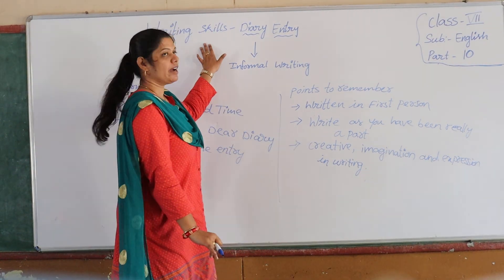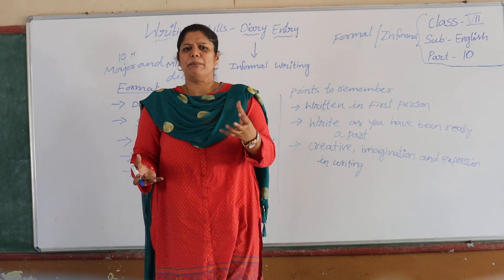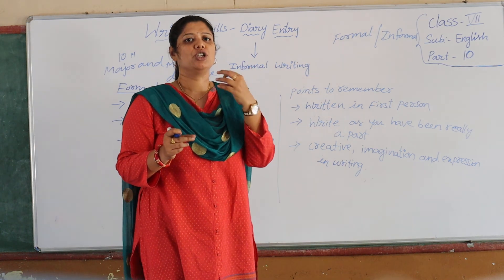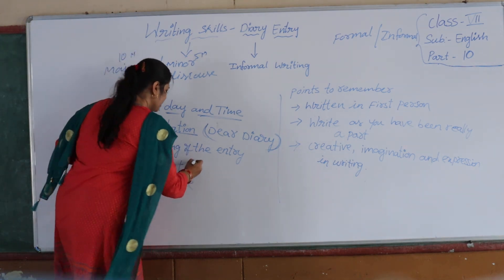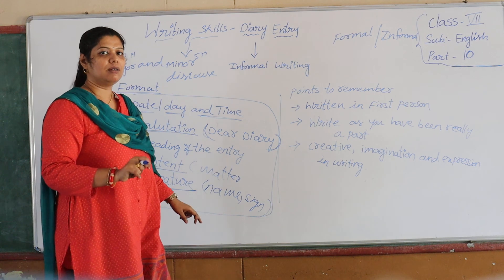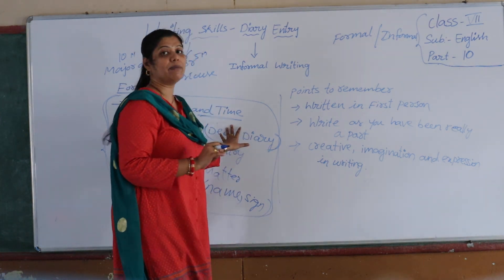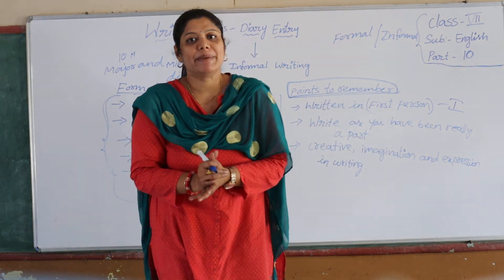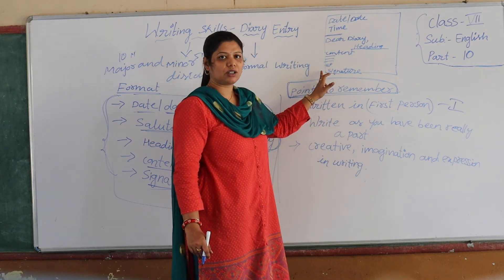Class 7 // English // Ls 1 Section A Part 10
Class 7 // English // Ls 1 Section A Part 10 " Little Lilly Group of Institutions"